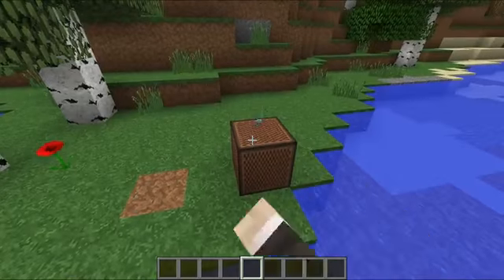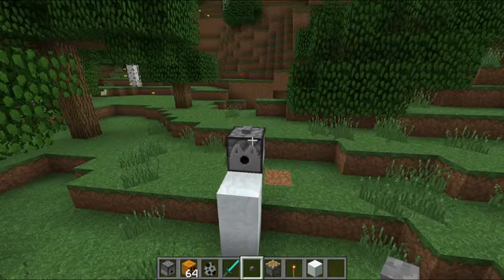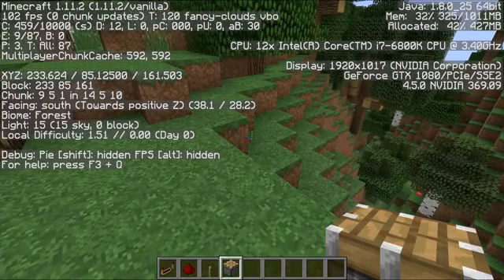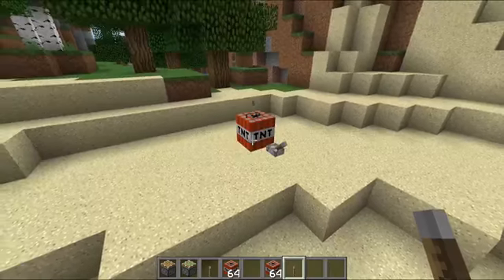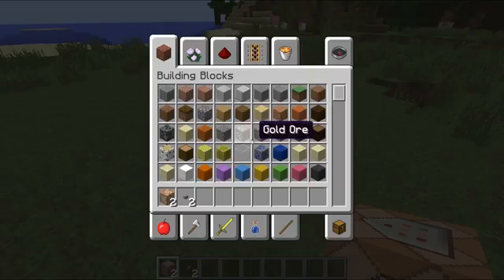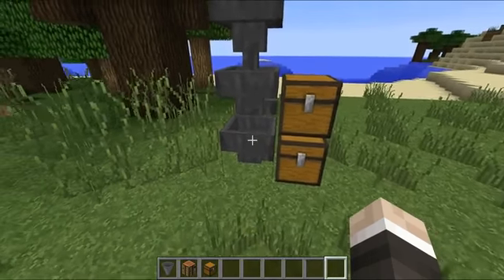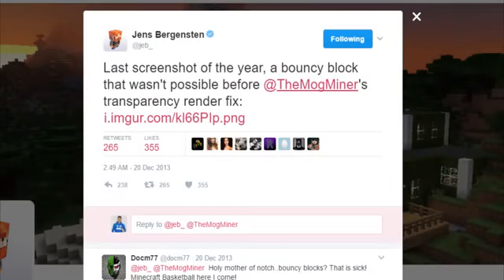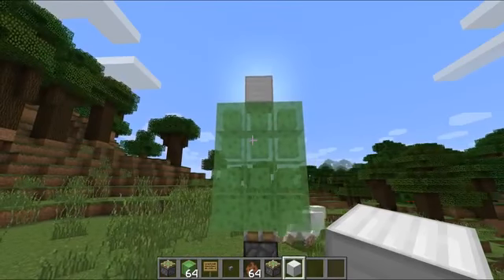60 Facts About Minecraft Redstone